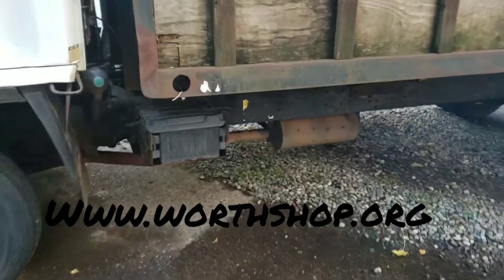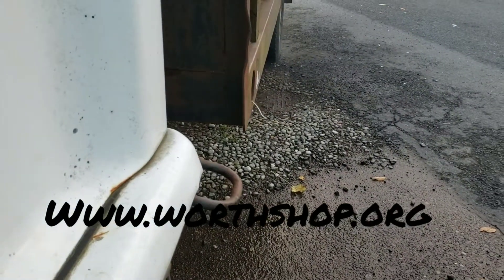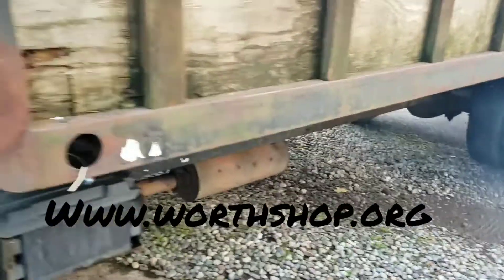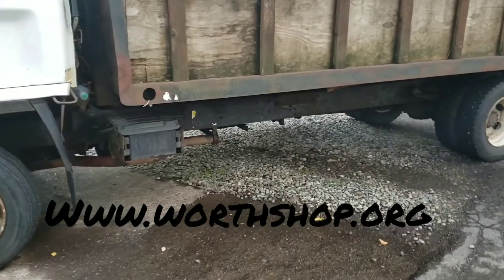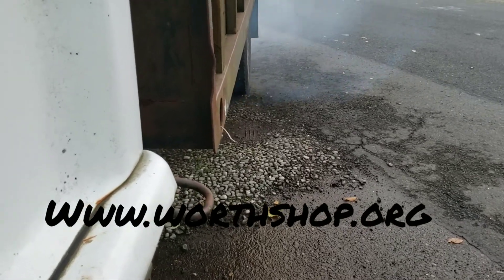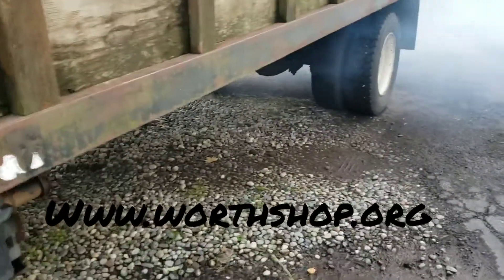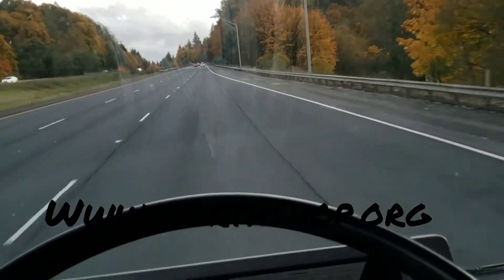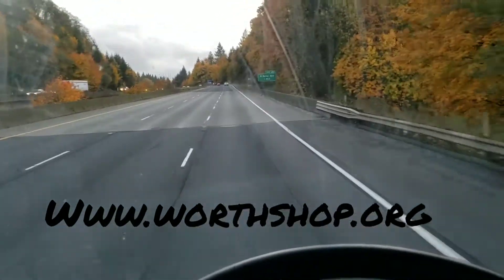6bd1t 6bd1-t diesel streight piped before and after sound 1991 isuzu ftr dump truck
Cut the blown out muffler off the isuzu.